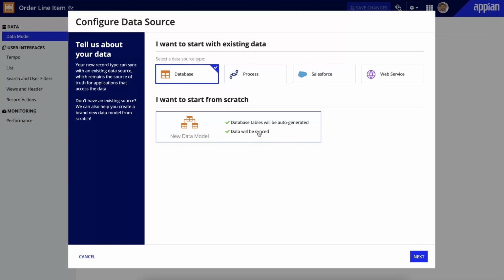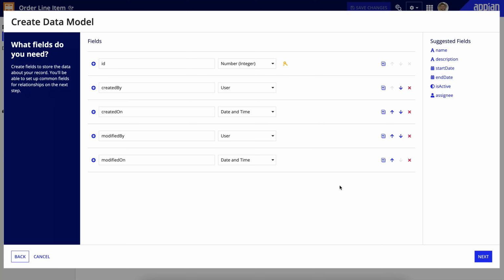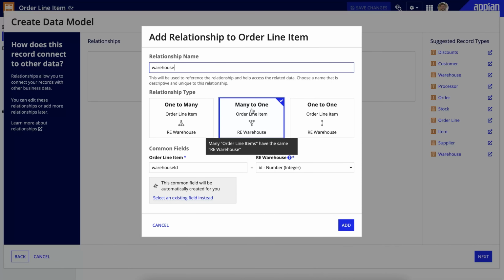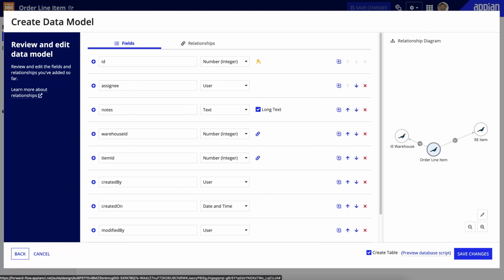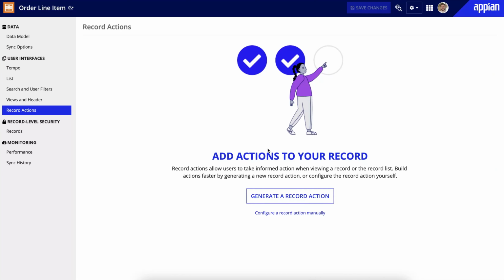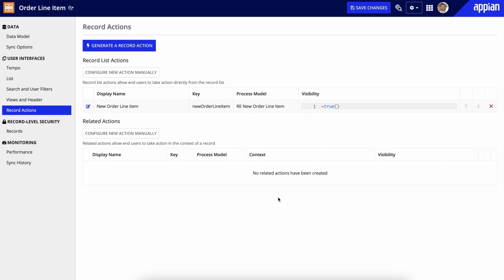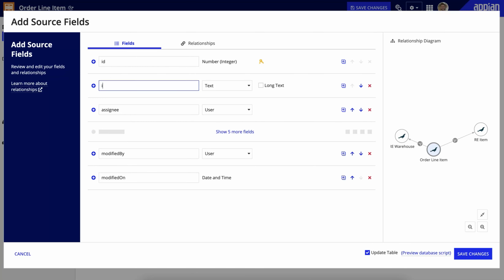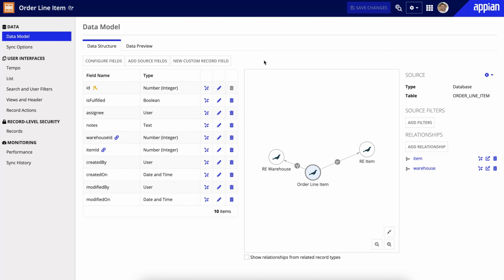Codeless Data Modeling in Action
Appian 22.3 introduces Codeless Data Modeling. Create data models, objects, and database updates in Appian, all without writing a single line of code, increasing accessibility for new developers and helping seasoned developers save time.